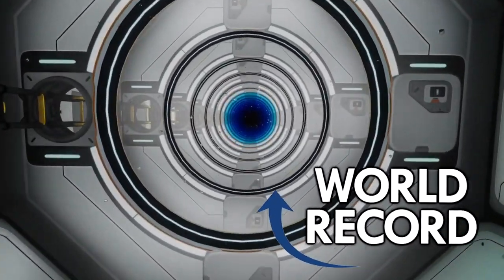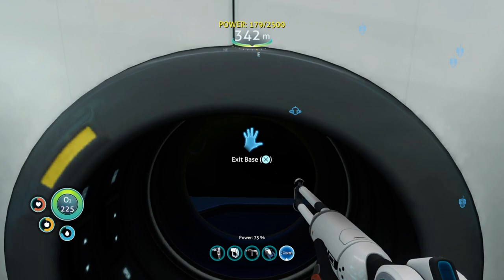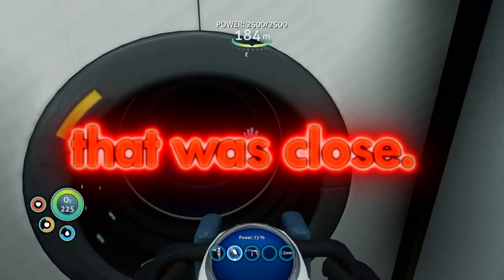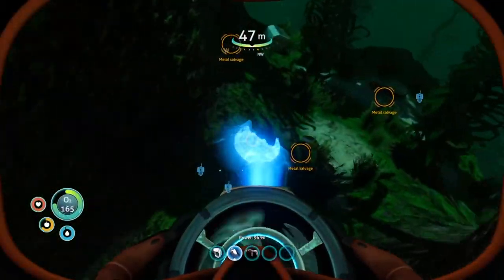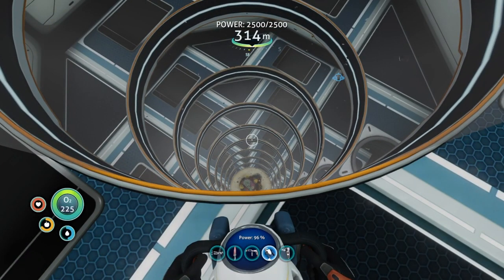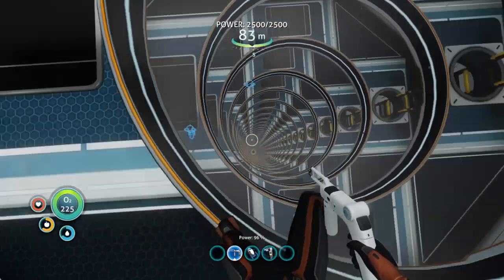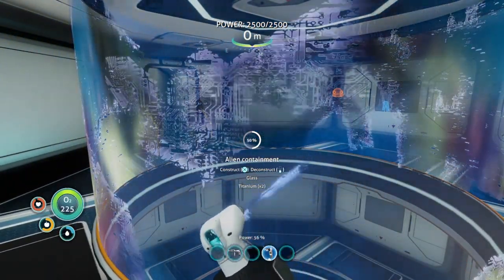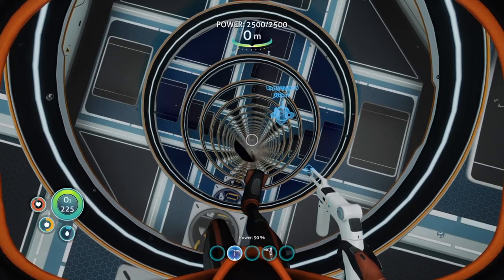I Built the Tallest Alien Containment in Subnautica (World Record)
I built the tallest alien containment in Subnautica history. This giant aquarium tower took me over a week to both collect resources and build it. I am claiming to have the world record for the tallest alien containment tower (survival no cheats), if you have a taller tower let me know and I'll make mine taller and beat you.